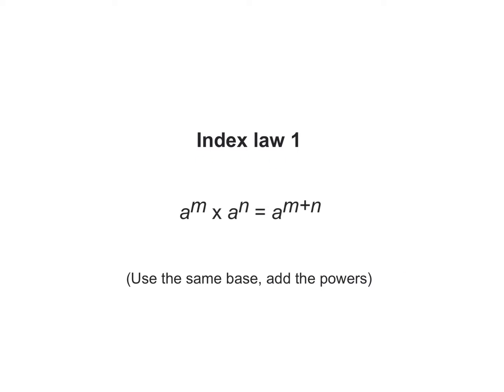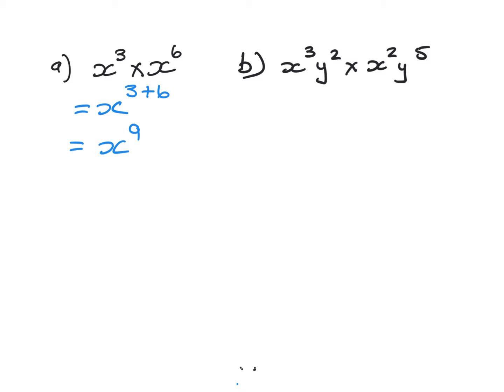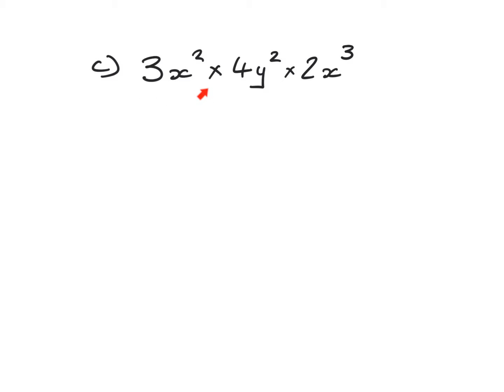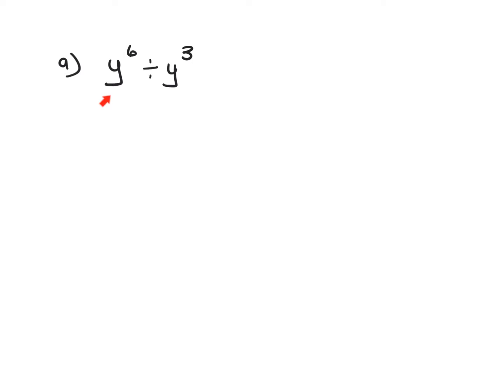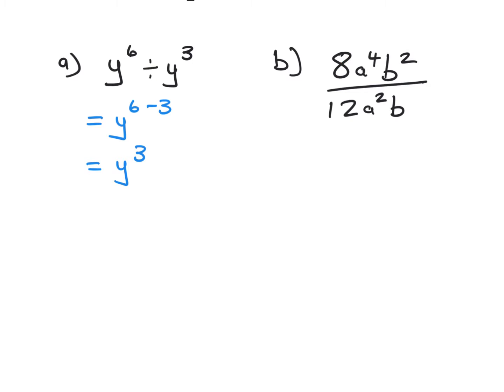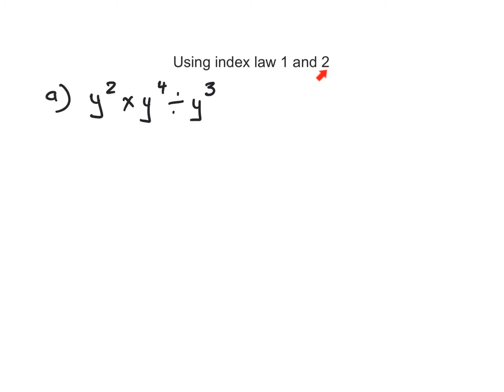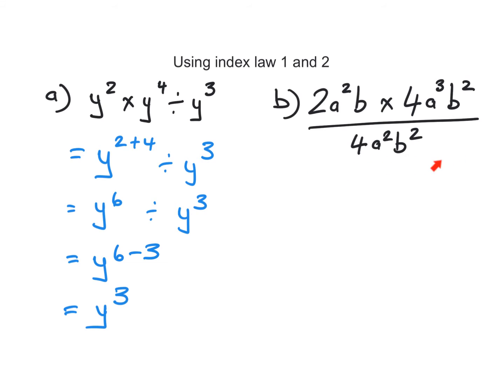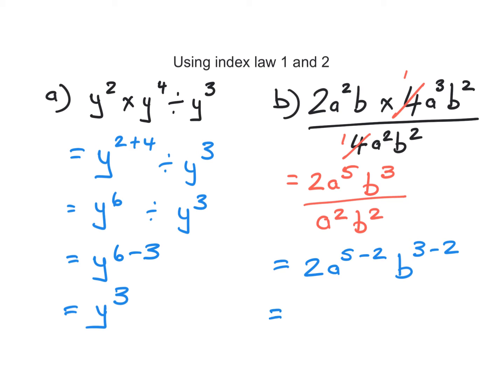Y96B Index law 1 & 2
Index laws 1 and 2